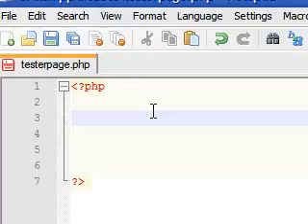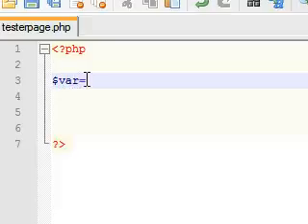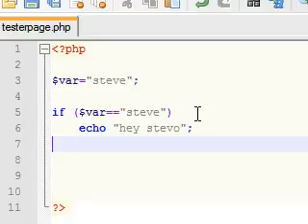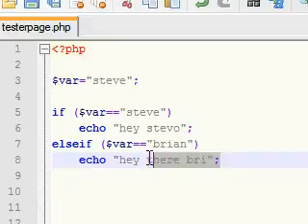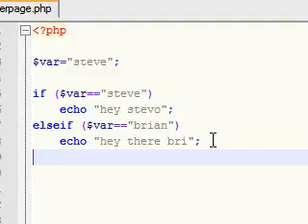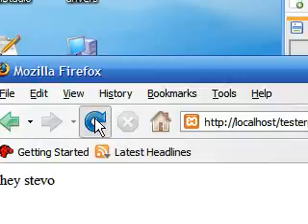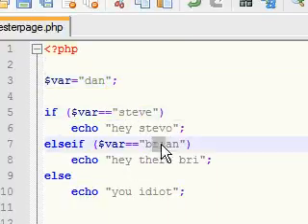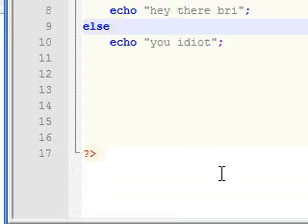PHP Tutorial - 5 - if-elseif-else.flv